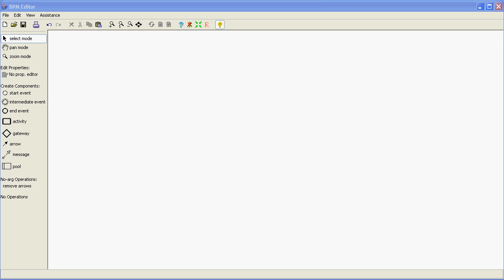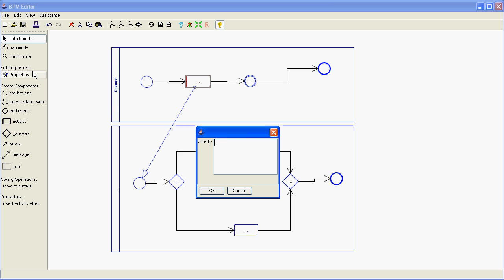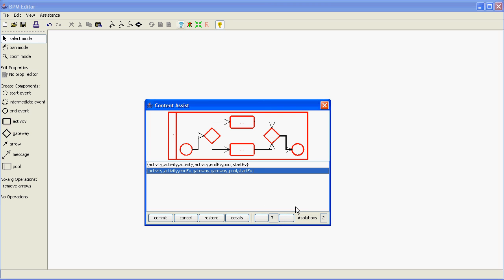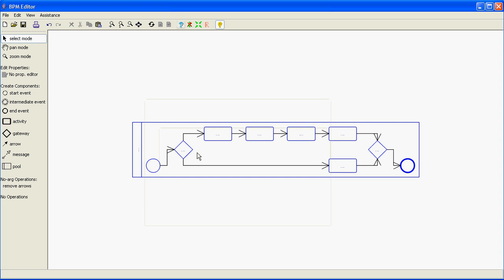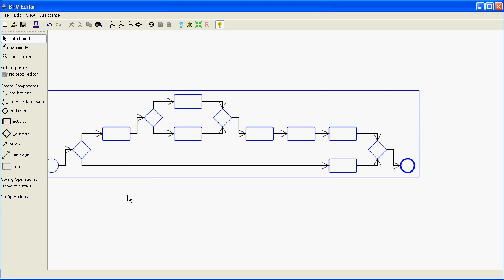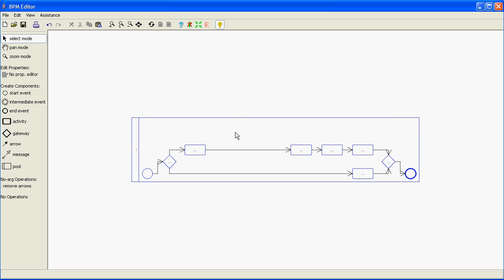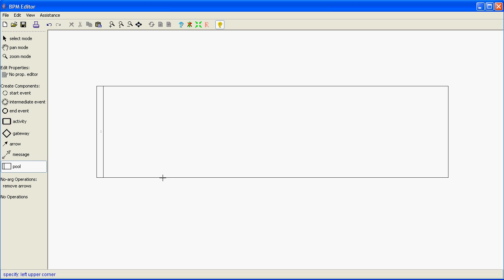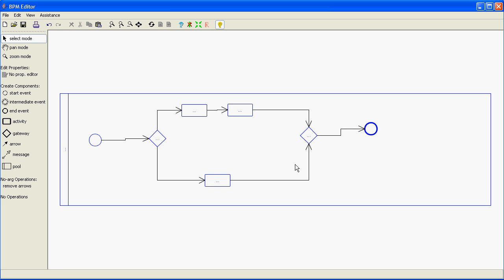Syntax-based User Assistance for Business Process Models (old)